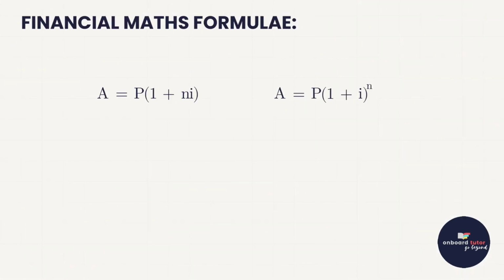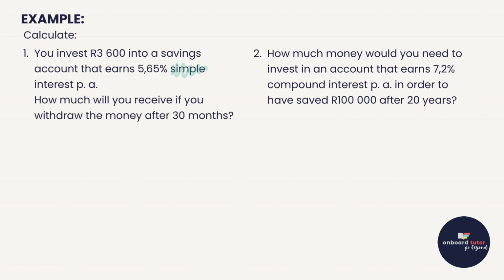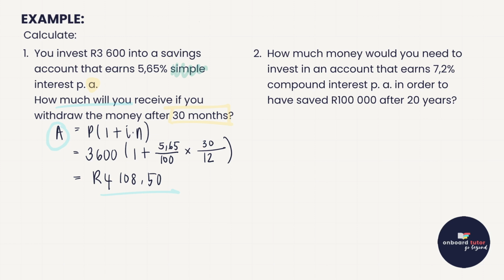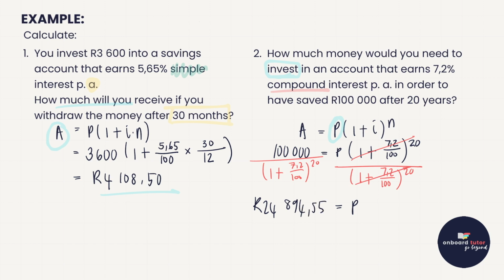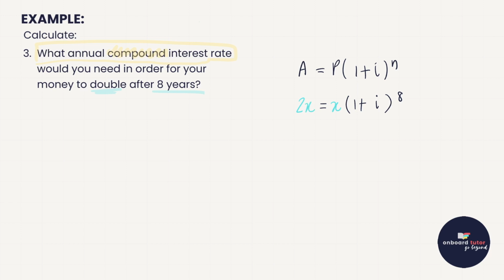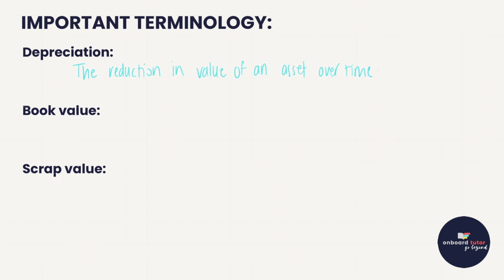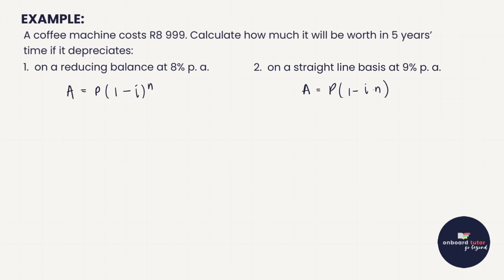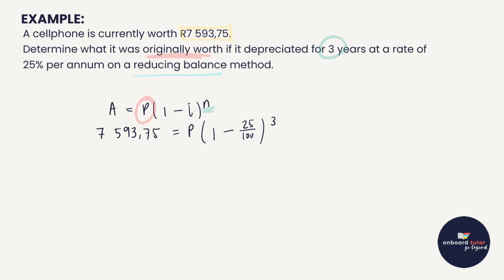Grade 11: Introduction to Financial Maths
Join Nicole, one of our amazing maths teachers, as she goes through the ins and outs of Grade 11 Finance  🙌